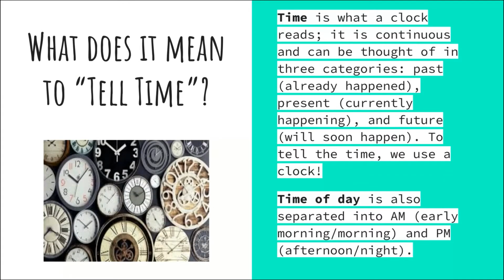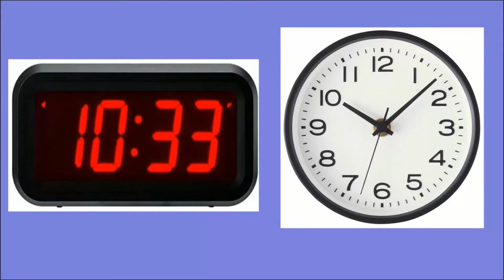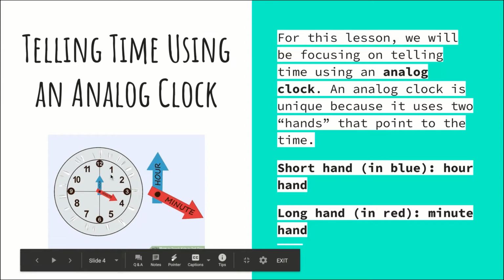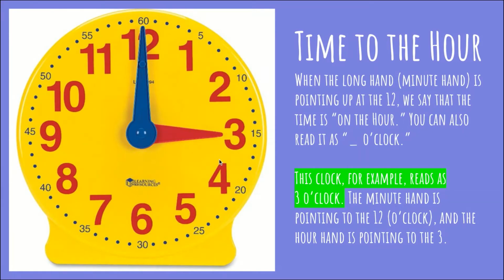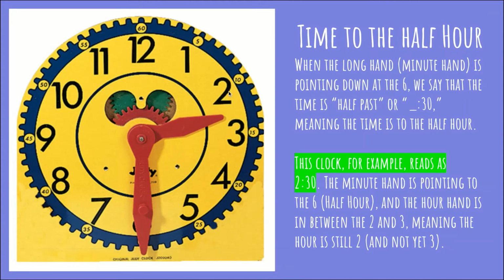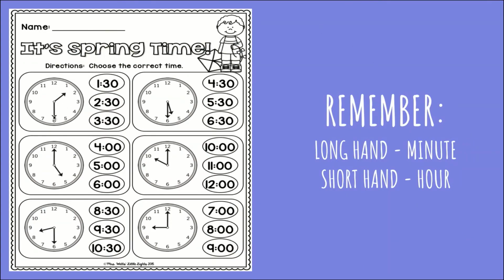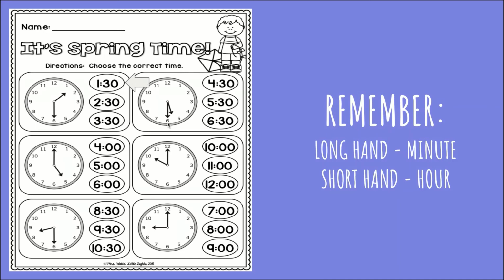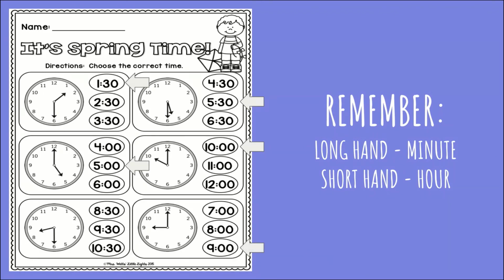Telling Time 101 Hour & Half Hour